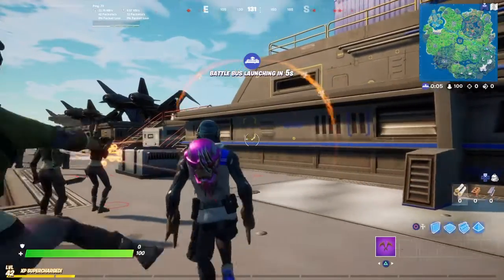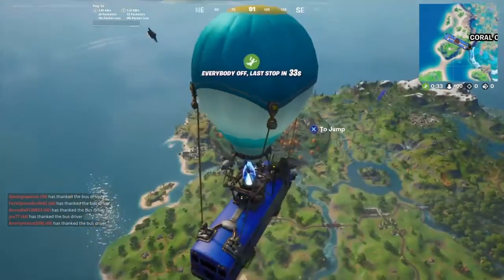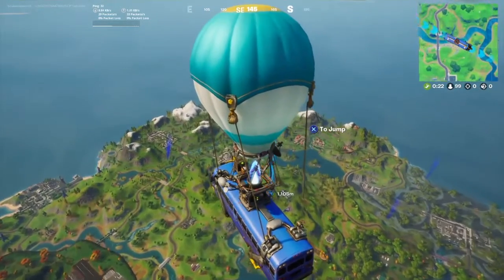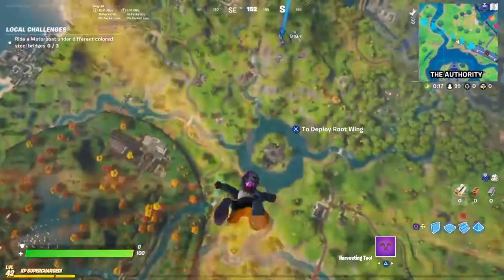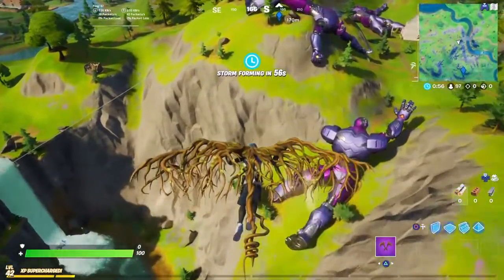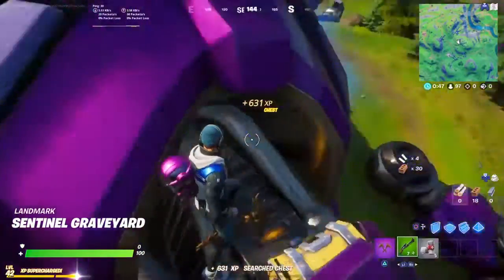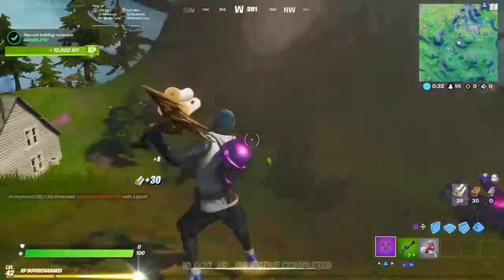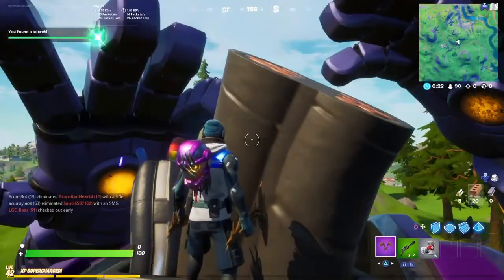Fortnite sentnel charged back pack